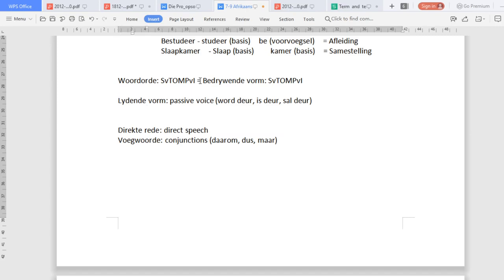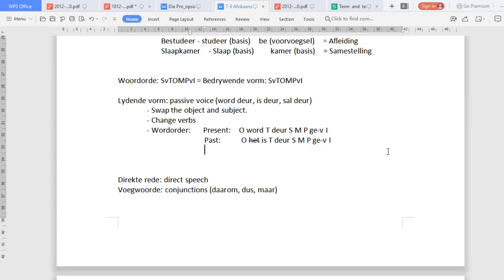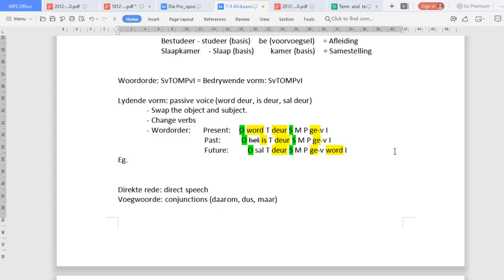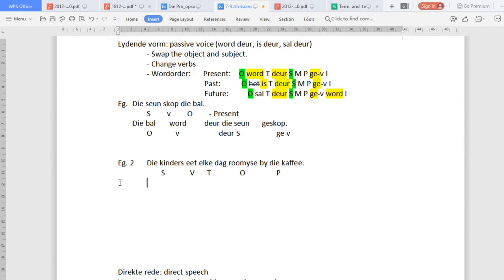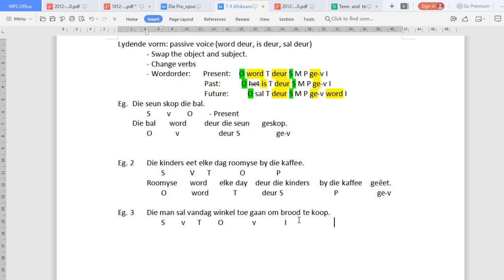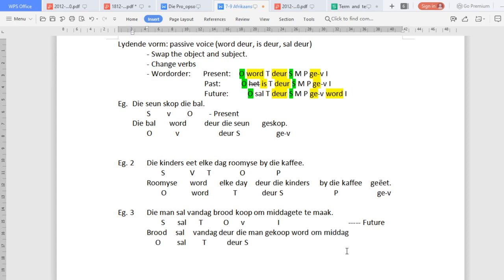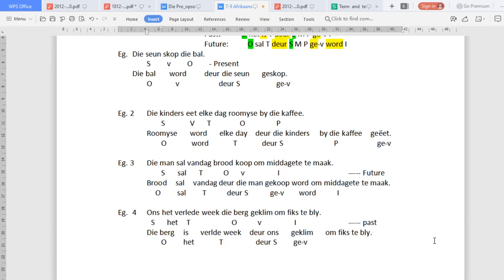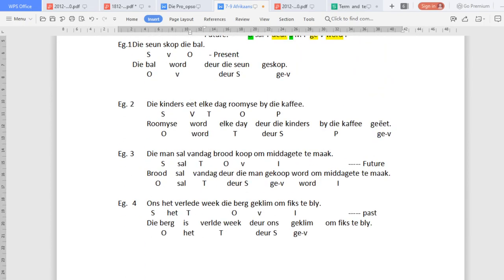AFR FAL 03 Lydend en Bedrywende Vorm (Active and Passive Voice)